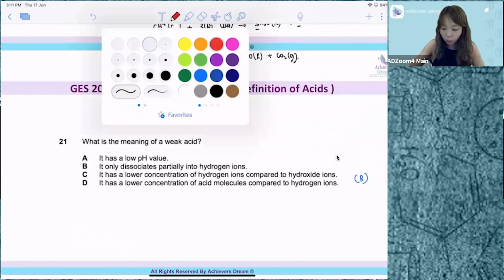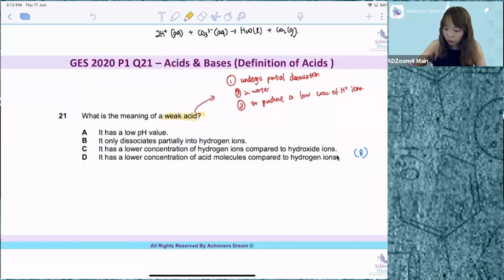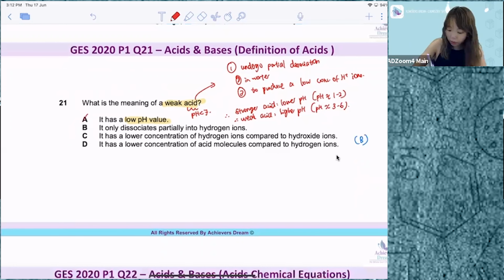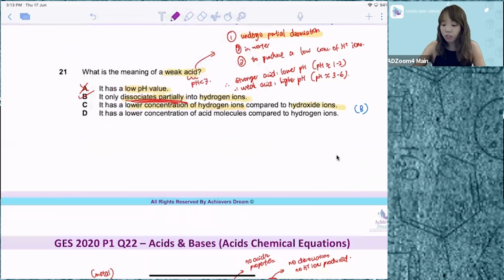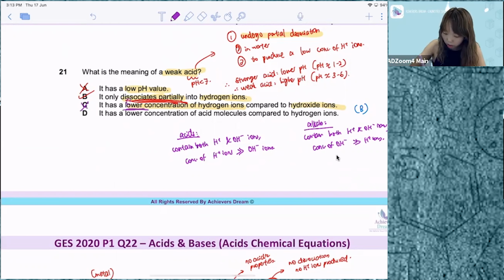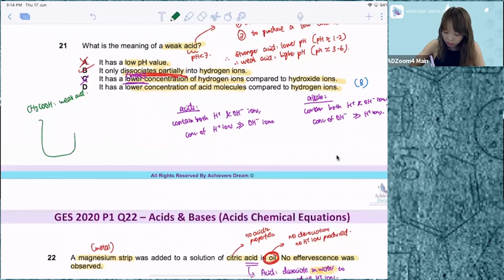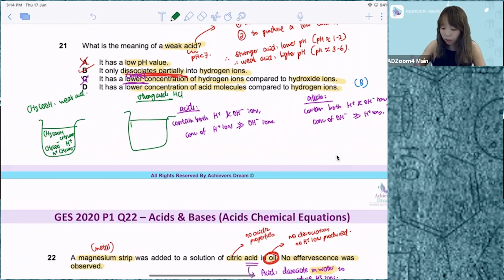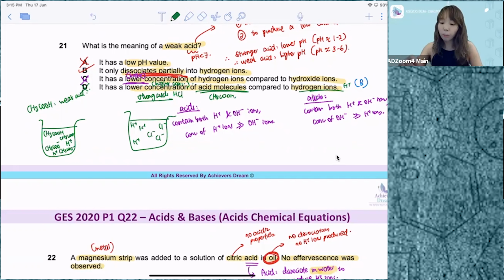AD Secondary Chemistry Booster EP53 | Acids & Bases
In this video, Ms. Gelivia shares how to tackle a question from GES 2020 P1 - Q21 on Acids and Bases! 🙂

1000+ Chemistry students from 90+ Schools Benefitted since 2016.